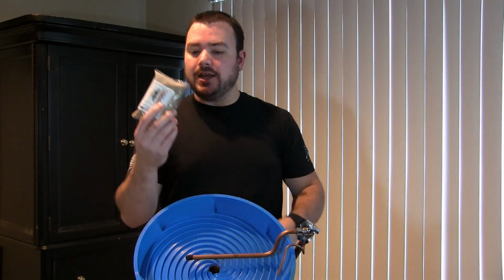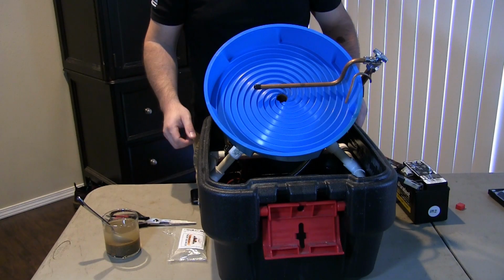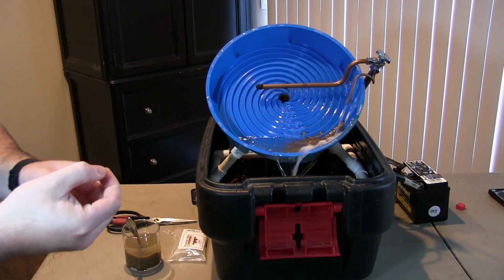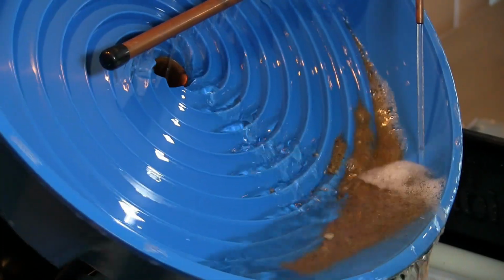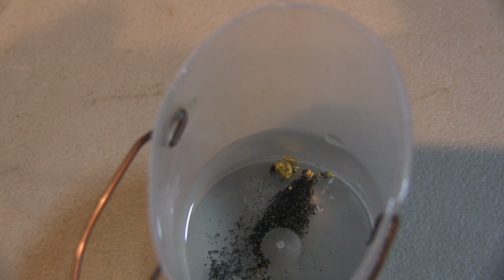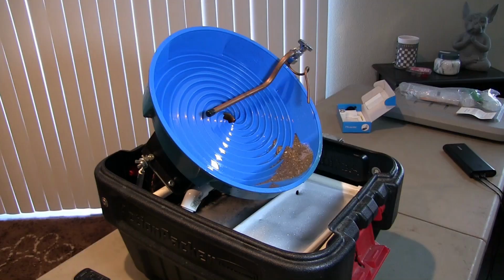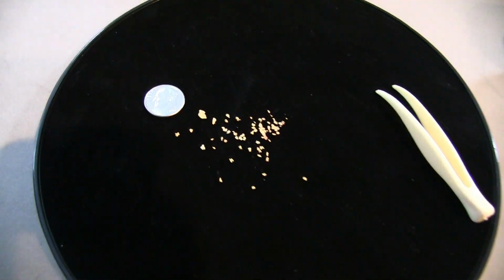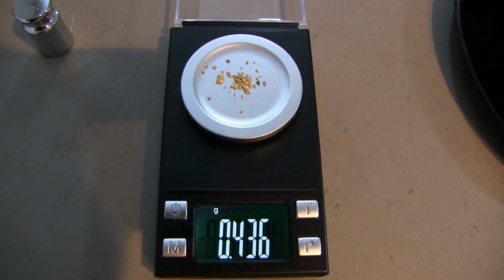**GOLD** Panning Machine | Nugget Reserve Gold Paydirt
Nugget Reserve Gold Paydirt | Automatic Gold Panning Machine Freedom Outdoors

My Ebay Store

Gold Panning Machine works great at the river.

Nugget Reserve Paydirt

Automatic Gold Panning Machine

Newer Auto Gold Panning Machine

Eureka Gold Pay Dirt